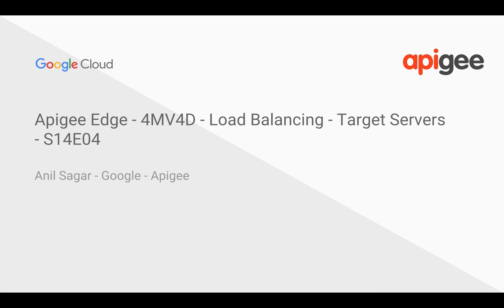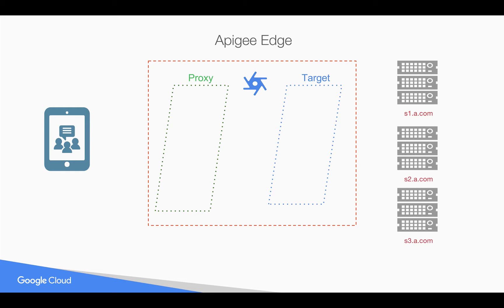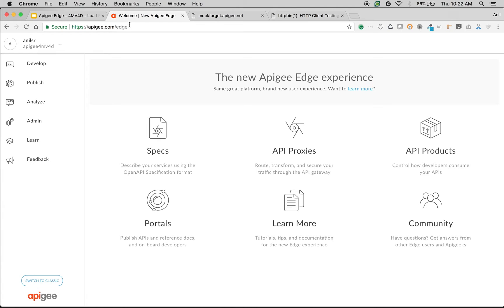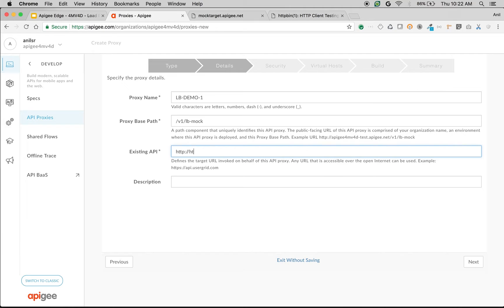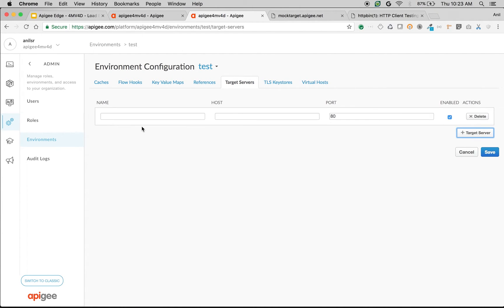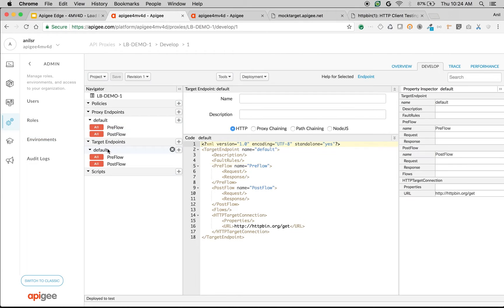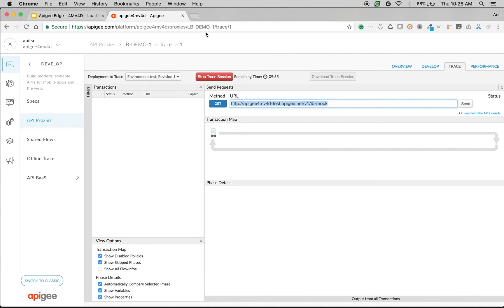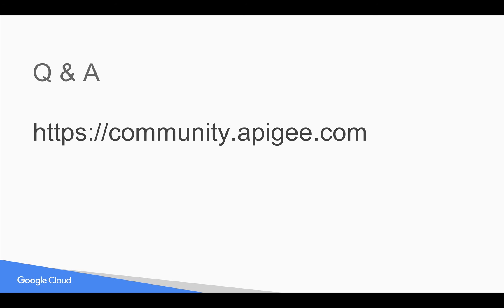Apigee Edge - 4MV4D - Load Balancing APIs - Target Servers - S14E04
In this 4MV4D, Find out how to load balance your APIs across different target servers when you create an API Proxy in Apigee Edge to do API Management.